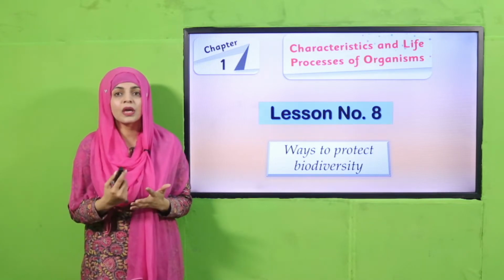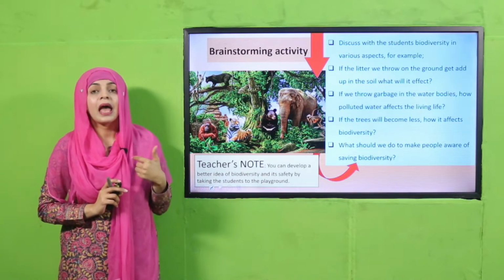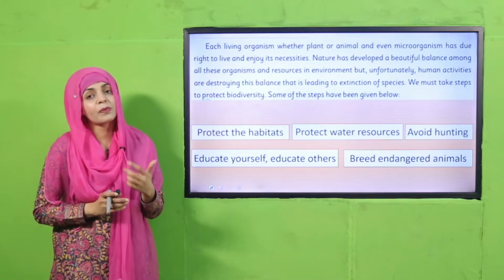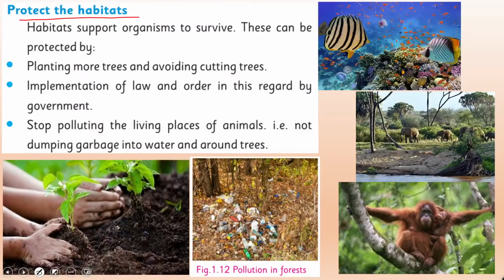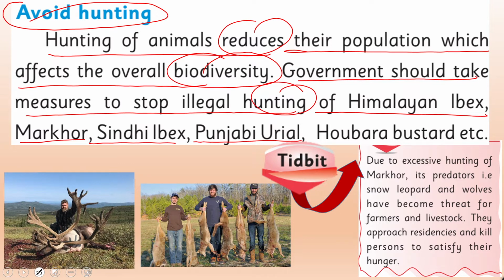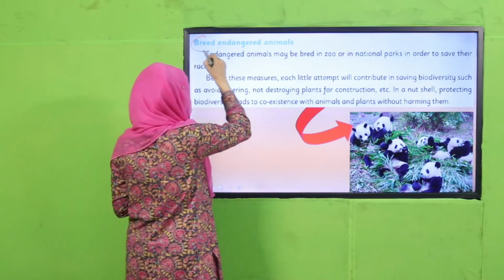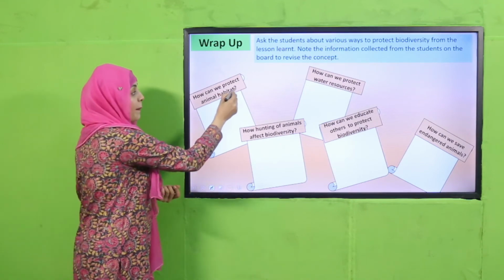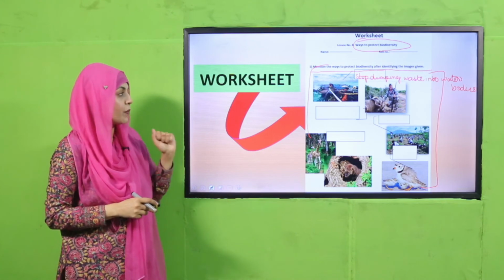Science 4 chapter 1 lecture 8 || SNC 2020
1. PowerPoint Presentation